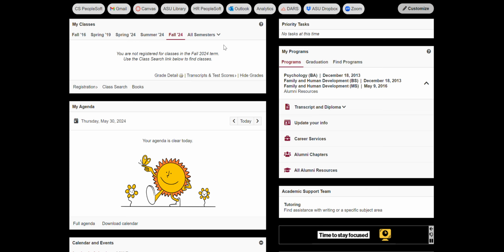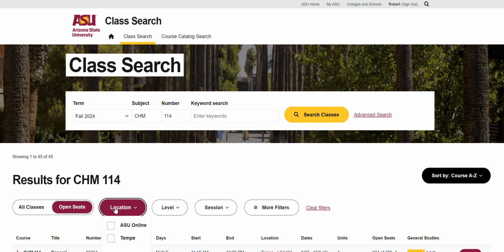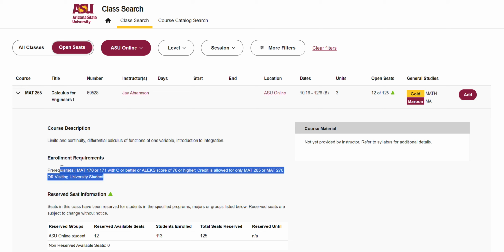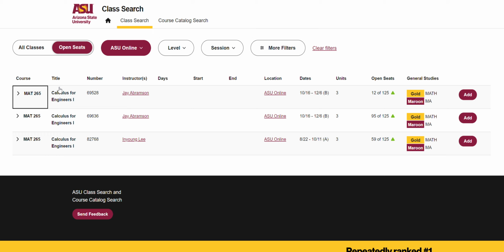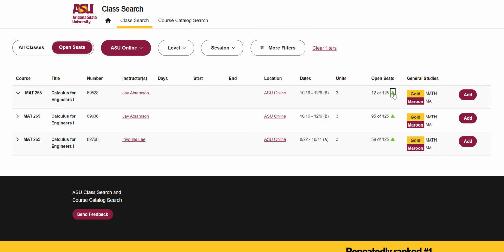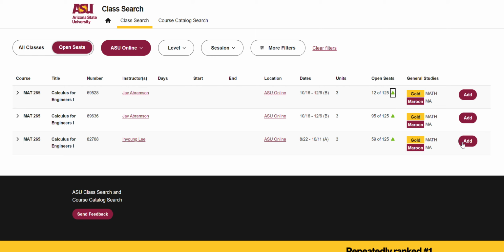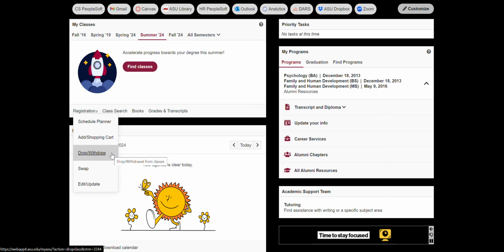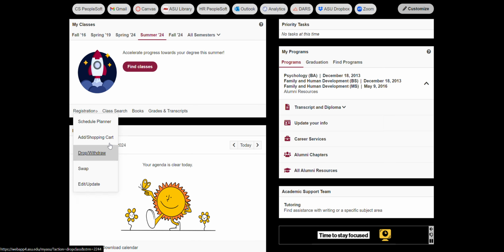SBHSE Online Scheduling Demonstration